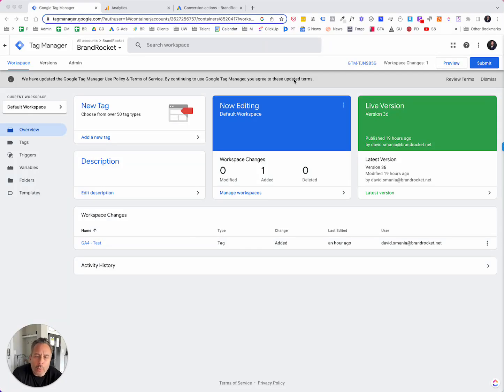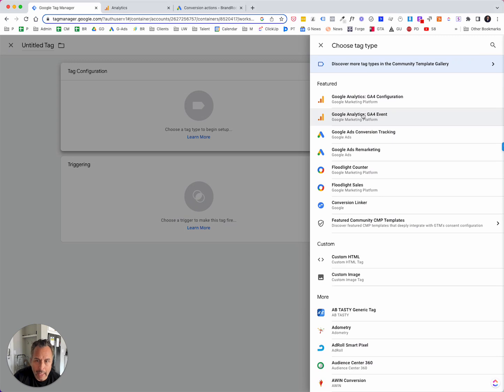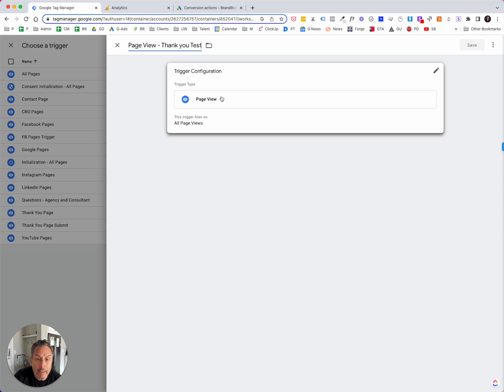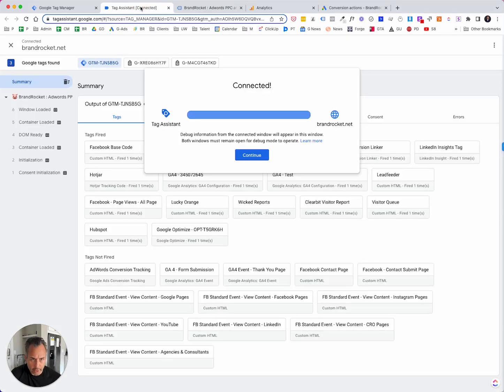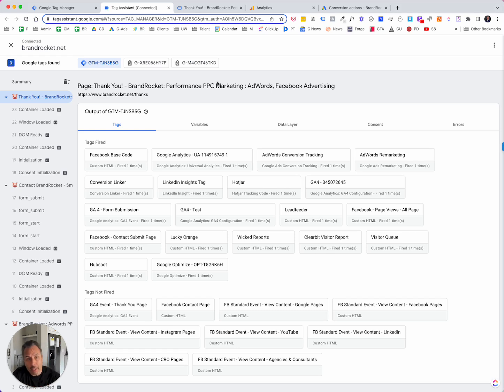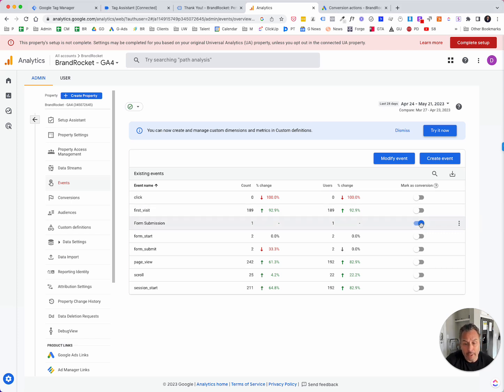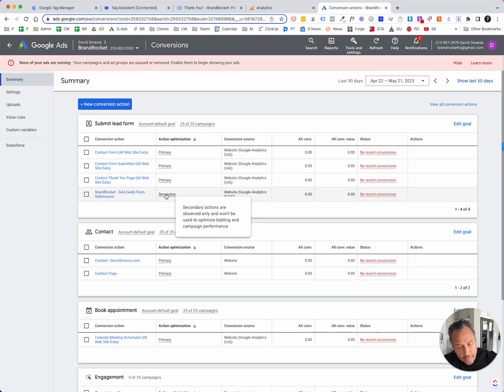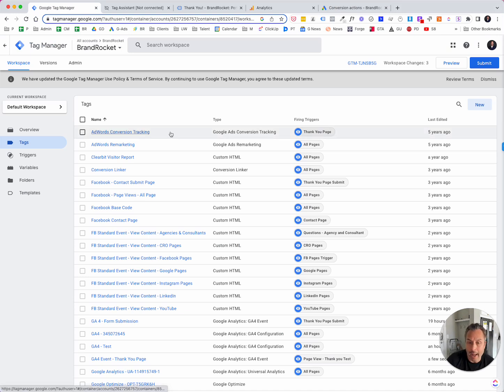Google Ads Conversions through Google Analytics 4 (GA4)